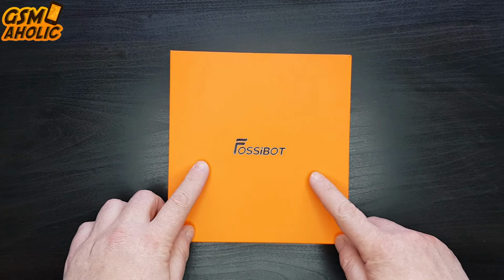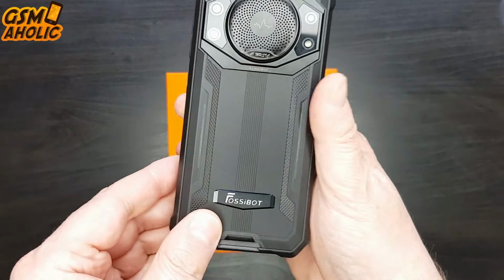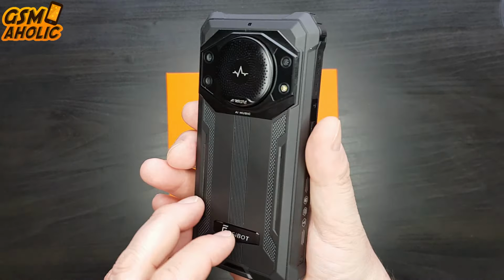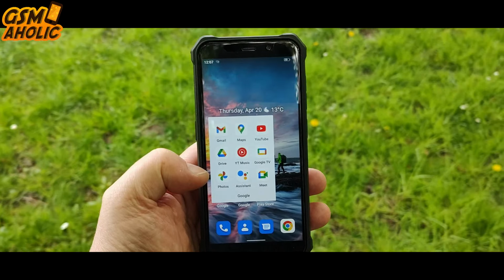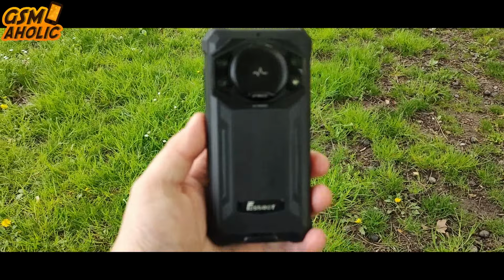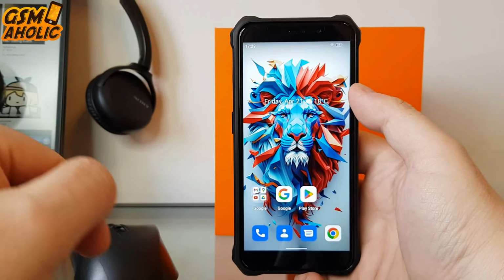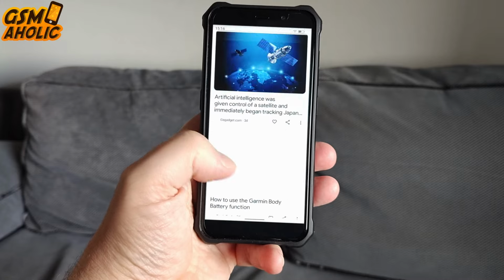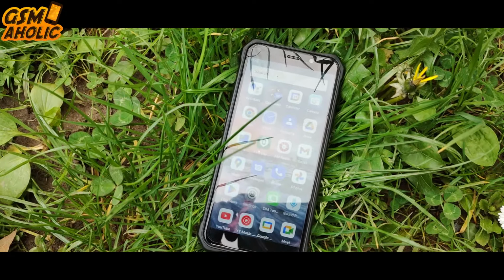FOSSiBOT F101 Review: "World's Loudest" Rugged Phone!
FOSSiBOT F101 unboxing and review. In this video, we'll be taking a closer look at the FOSSiBOT F101, a newcomer to the smartphone market. This device is known for being the "World's Loudest" rugged phone, featuring a powerful 3.5W speaker that can produce up to 123dB in volume. This makes it one of the loudest speakers ever seen on a rugged smartphone.
Aside from its impressive speaker, the FOSSiBOT F101 also boasts a massive 10,600mAh battery and a compact design that makes it easy to use with one hand. All of these features come at a very affordable price point, making it an excellent value for money. For more in-depth information, make sure to check out our detailed FOSSiBOT F101 review.

0:00 Presenting FOSSiBOT F101
0:31 An intro to - skip
0:42 Unboxing FOSSiBOT F101
1:12 FOSSiBOT F101 presentation
1:30 FOSSiBOT F101 display
5:13 Camera FOSSiBOT F101 samples
8:06 FOSSiBOT F101 speaker sound test
10:10 FOSSiBOT F101 gaming
11:02 FOSSiBOT F101 battery
11:28 FOSSiBOT F101 water resistance test